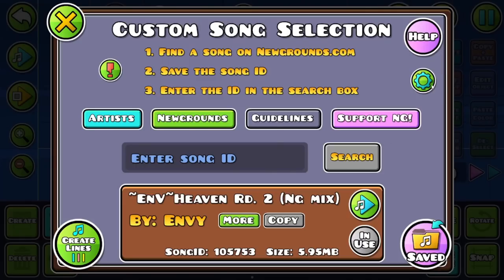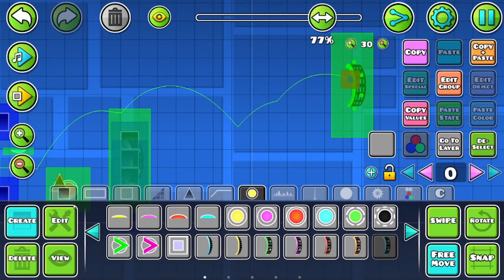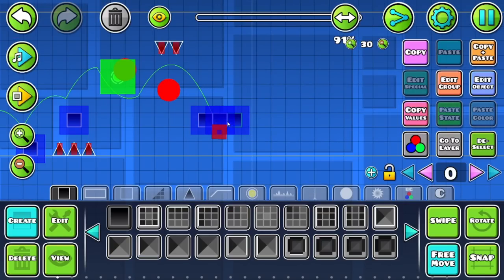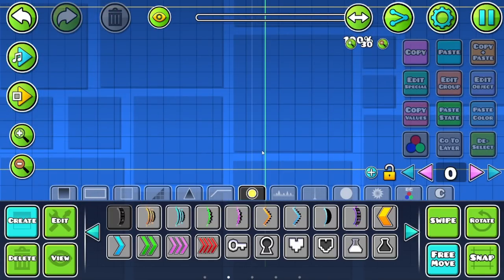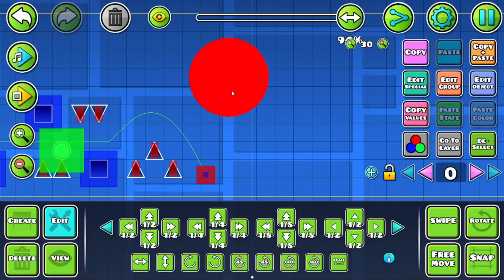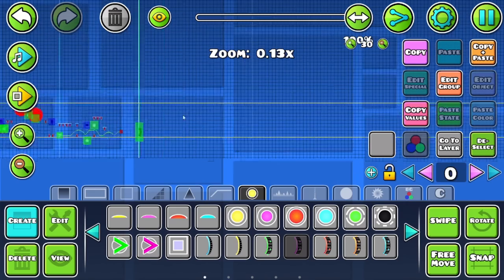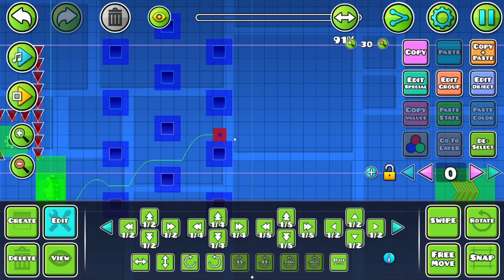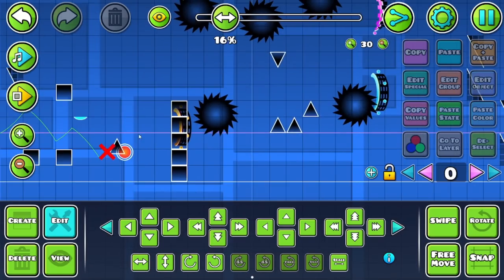Building An IMPOSSIBLE Level With HUGE HITBOXES!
We all know about GD's inaccurate hitboxes, and how deceiving they can be sometimes... Well what if we made them even MORE deceiving?
In this video, I made a level with the Hitbox Multiplier hack in Mega Hack which makes the hitboxes even bigger or even smaller than they appear!

ALSO, If you're interested in supporting me a step further, you can click the JOIN button on my channel or if you're on iOS or any other unsupported device, you can click this

MY LINKS:
Steam: sdslayer100
[VIDEO CHAPTERS]
0:00 - Intro
0:31 - Building
9:15 - Hitboxes Showcase
9:53 - No Hitboxes Showcas & Outro

Building A Level With HUGE HITBOXES!